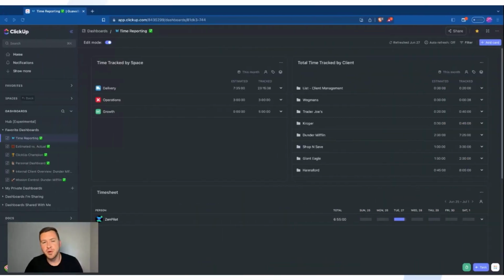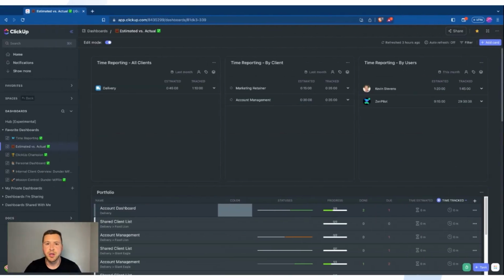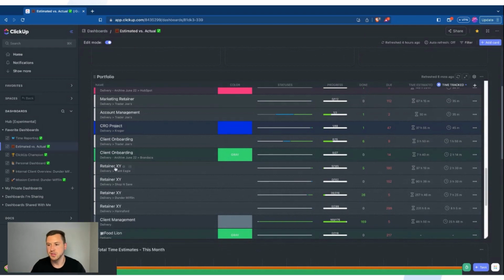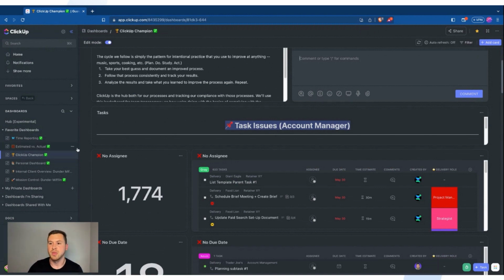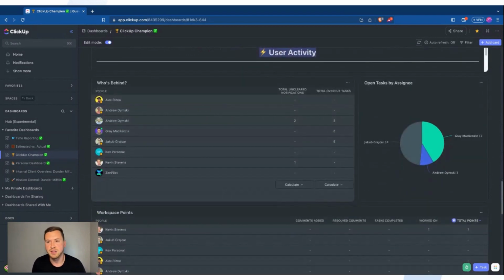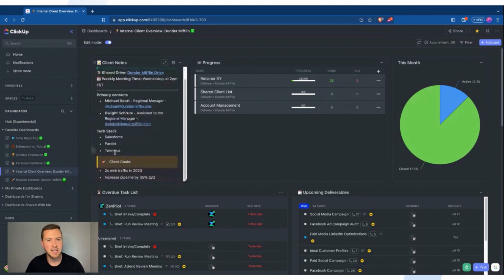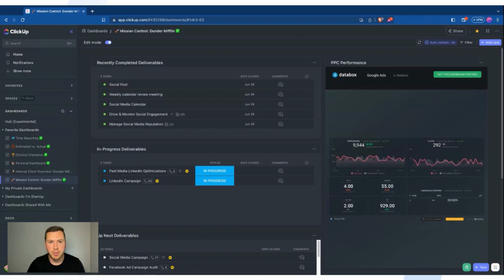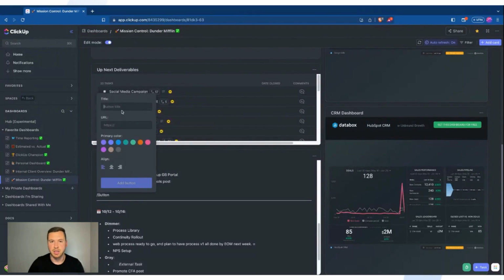6 ClickUp Dashboards That Will Power Your Agency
Creating views and dashboards are where you really start to unlock the power that ClickUp can provide for your agency

But with ClickUp, there are endless possibilities...

Here are the 6 core dashboards that every agency needs to build in ClickUp unleash the power that ClickUp can provide.

0:00 - Introduction
0:22 - Time Reporting
3:31 - Estimated vs. Actual
8:49 - ClickUp champion
14:24 - Personal Dashboard
16:08 - Internal Client Overview
19:23 - Mission Control/Client Facing Dashboard
23:31 - Need help?